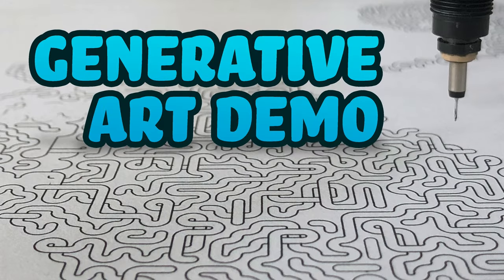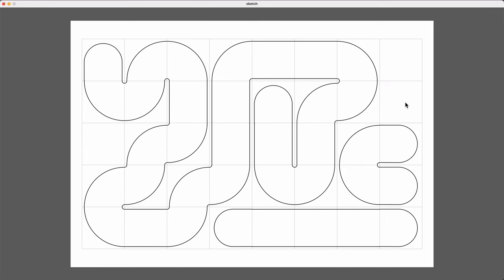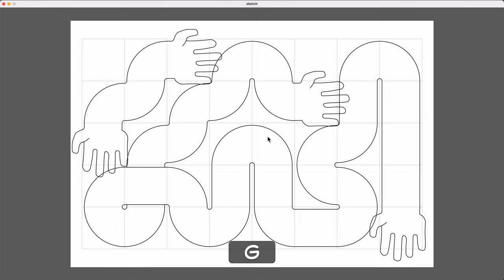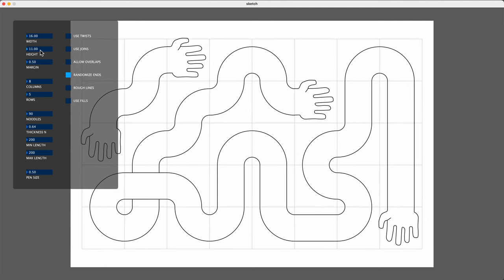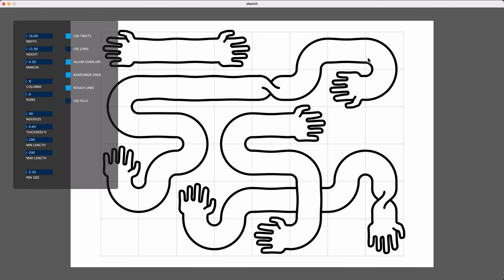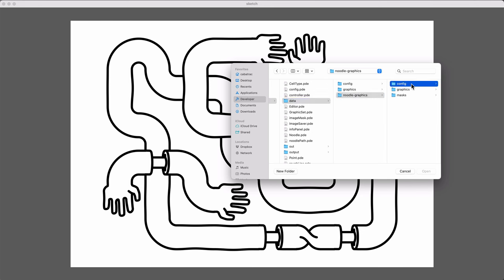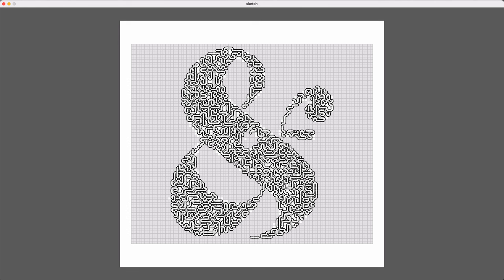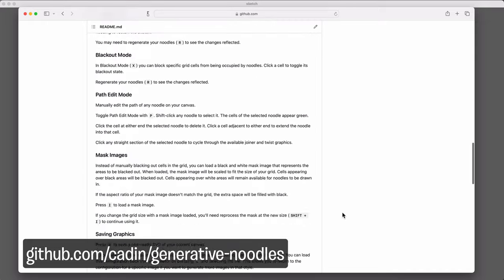How I Create Generative Art for the AxiDraw Pen Plotter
This is a demo of one of the  Processing sketches I use to create generative art for my pen plotter.